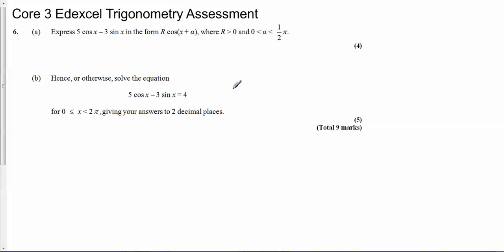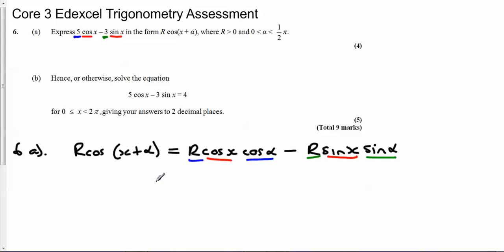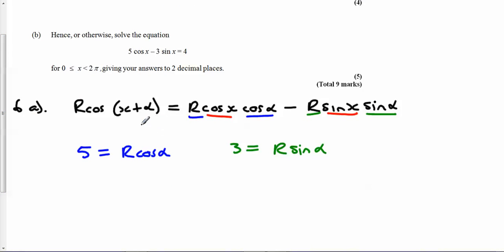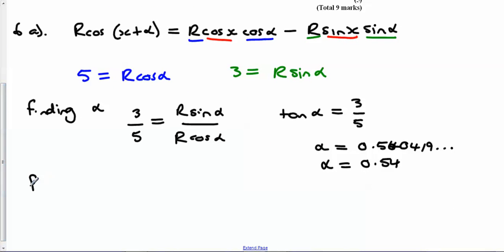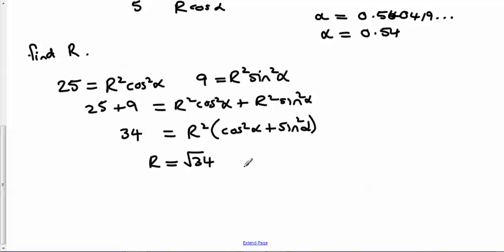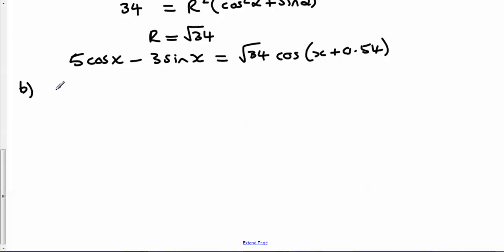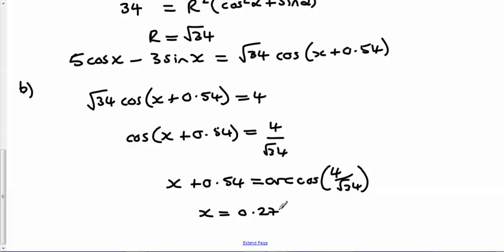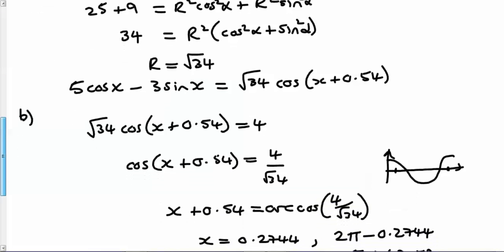C3 Trigonometry Test Q6